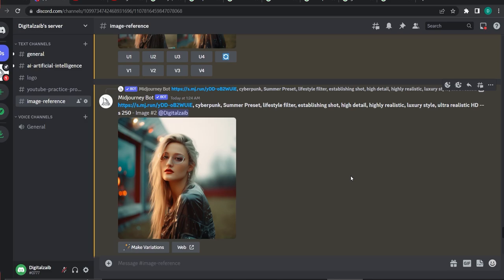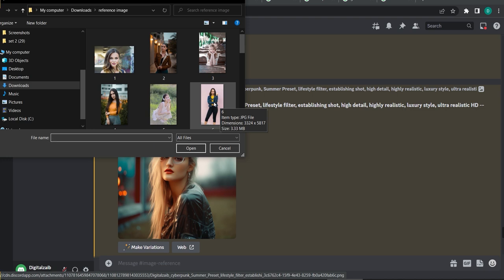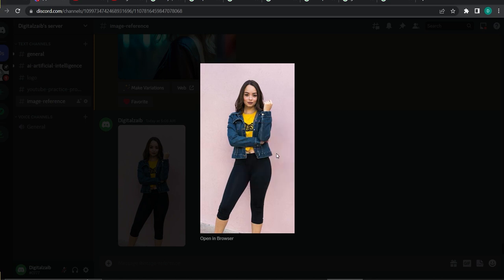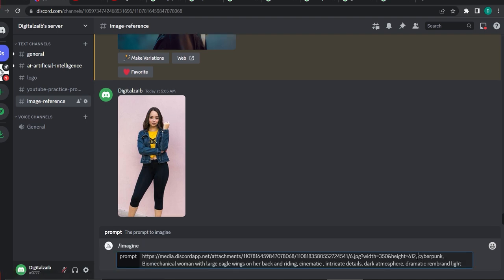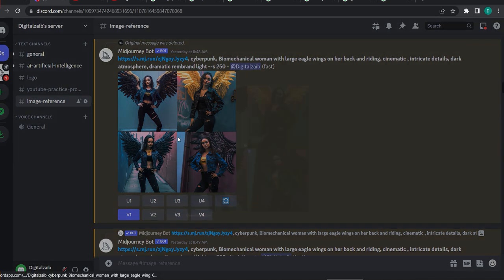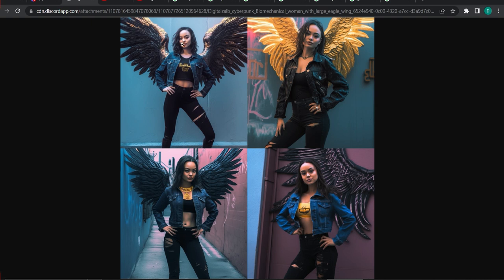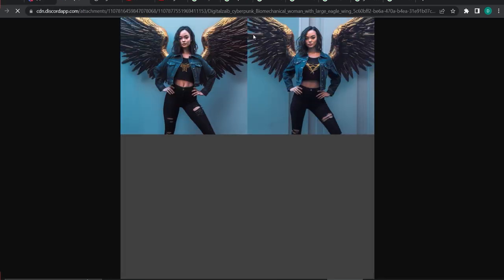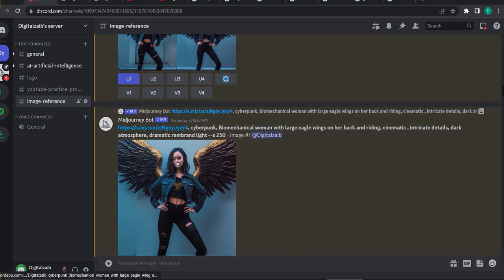MidJourney Tutorial: Image Reference for Stunning Profile Pictures [v5.1]